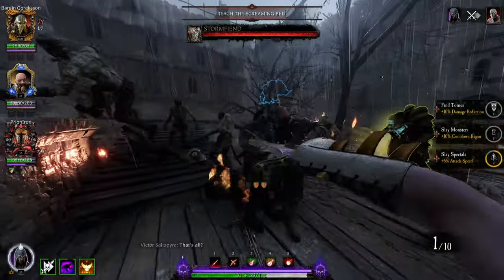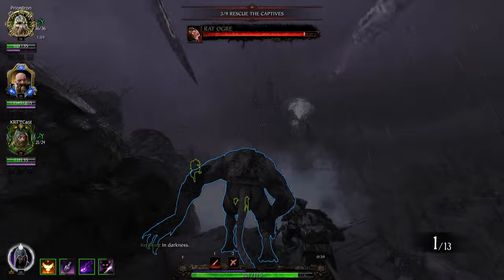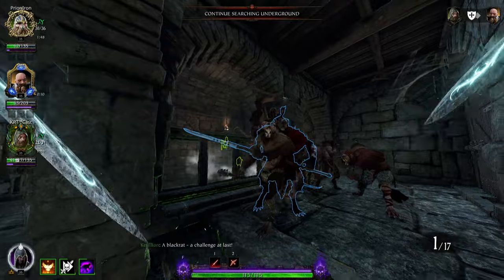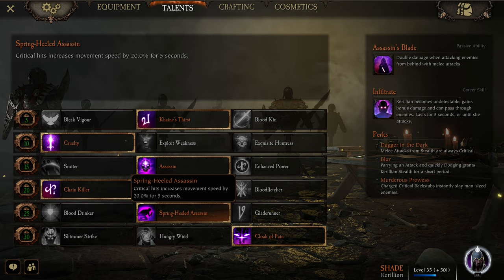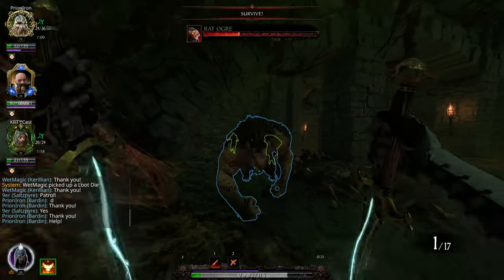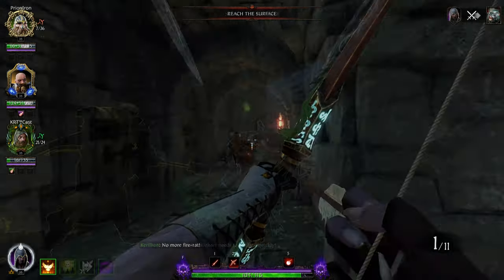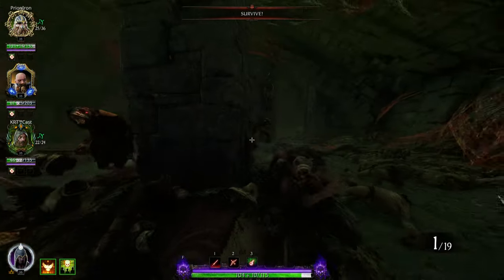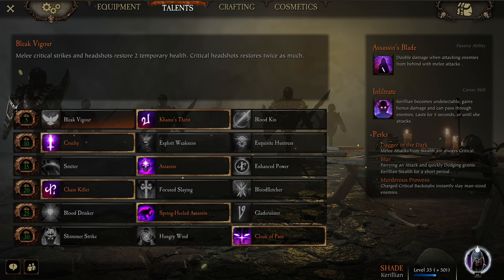Vermintide 2: Shade "Doublestrike" Build